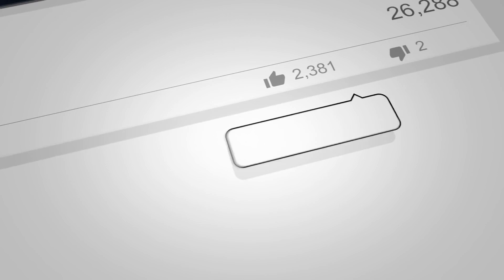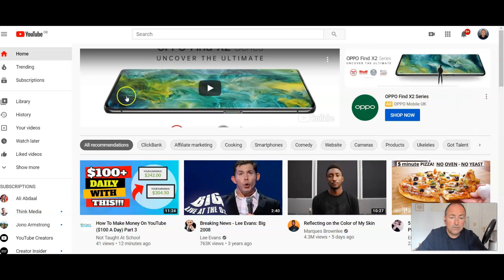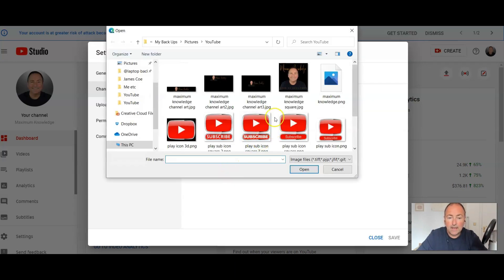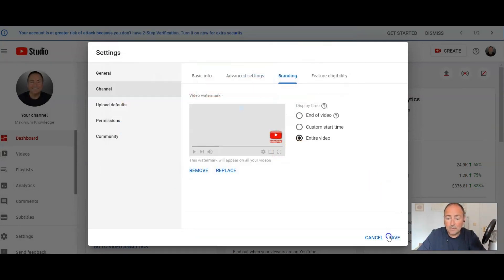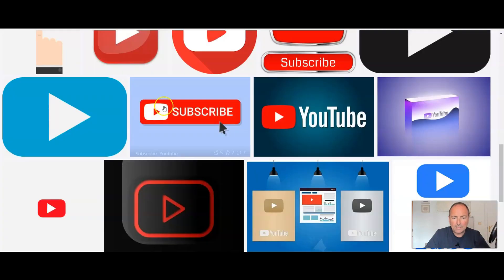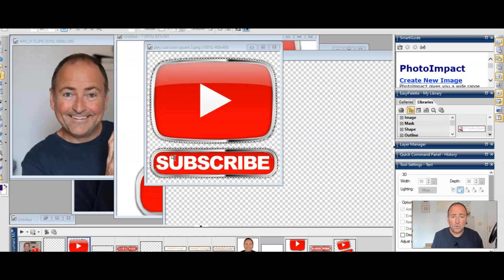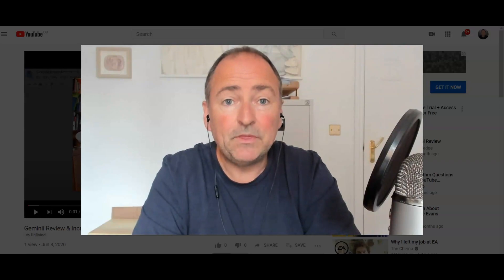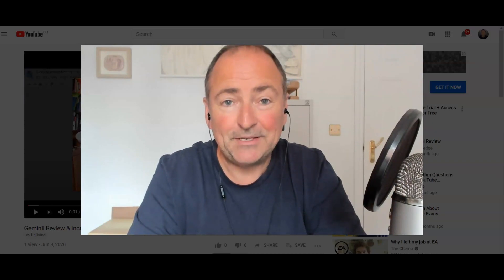How to Add Subscribe Button to Youtube Video 2020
Steps To Discover How You Can Make Money Online and Earn $300+ Per Day...